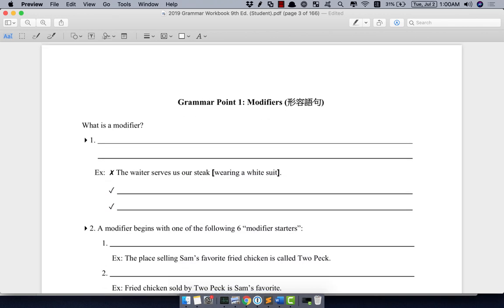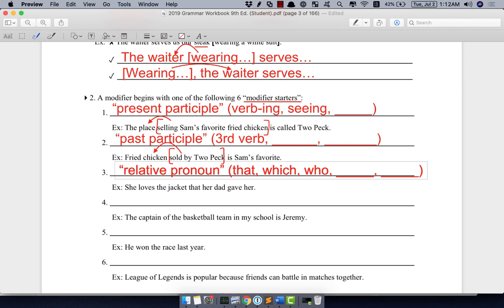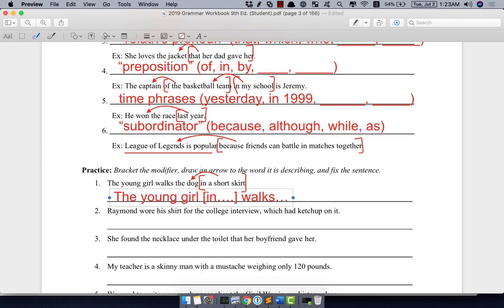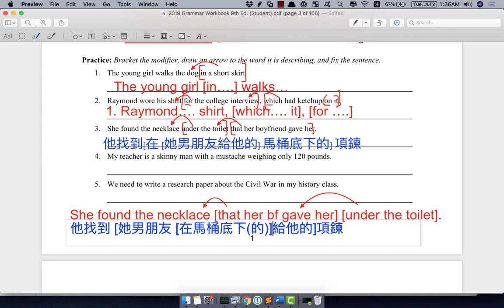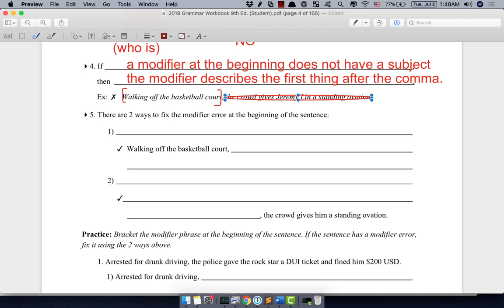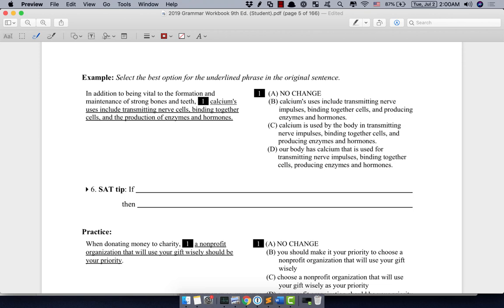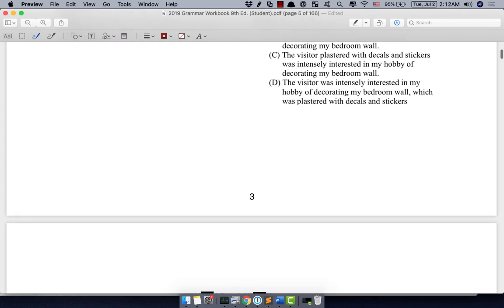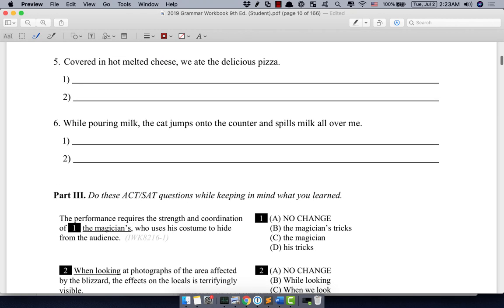[FREE SAT ACT Lesson] Grammar Point 1 - Modifiers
"Modifiers" is the most important concept in SAT grammar and ACT English. Once you understand modifiers fully, you will do well on more than 50% of the grammar questions!